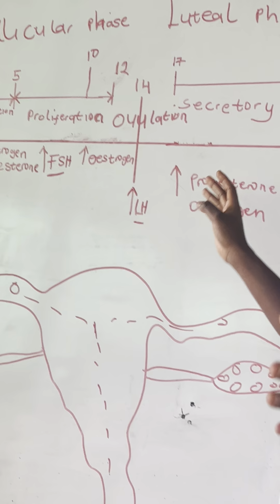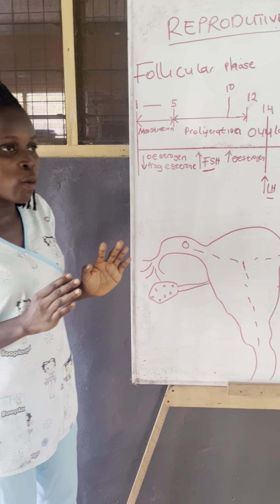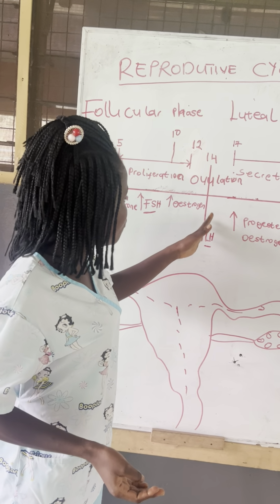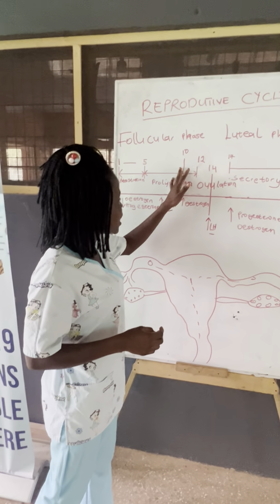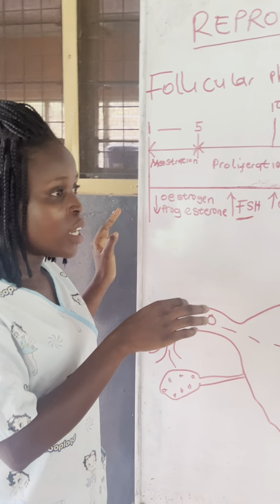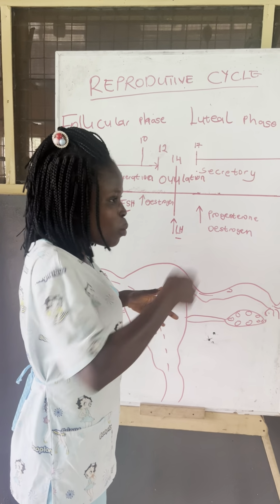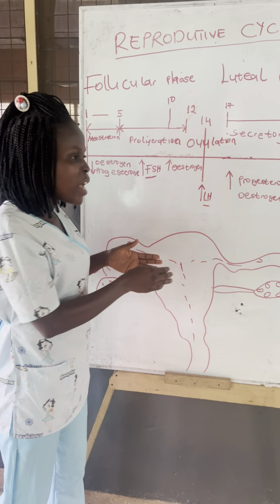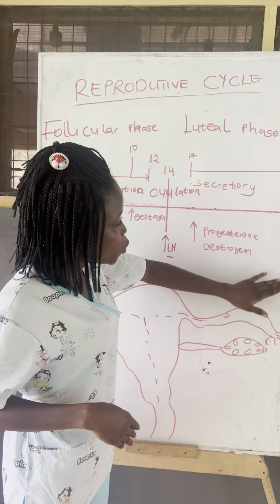Know your reproductive or menstrual cycle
Know your reproductive cycle as a woman.

The four phases of the menstrual cycle are menstruation, the follicular phase, ovulation and the luteal phase.

Common menstrual problems include heavy or painful periods and premenstrual syndrome (PMS).

Knowing when in the menstrual cycle a woman is most likely to conceive can increase the chance of pregnancy.